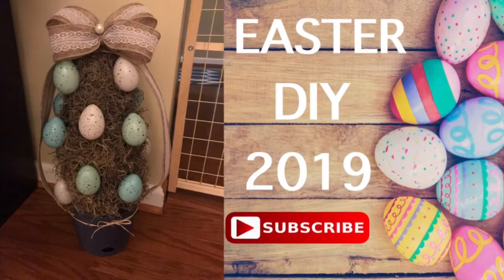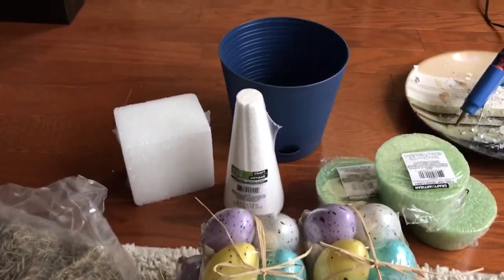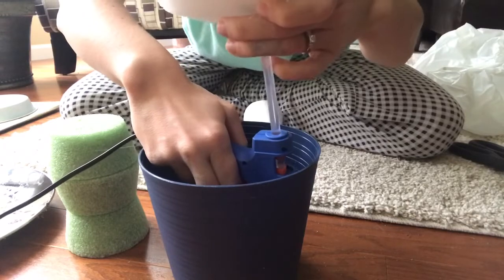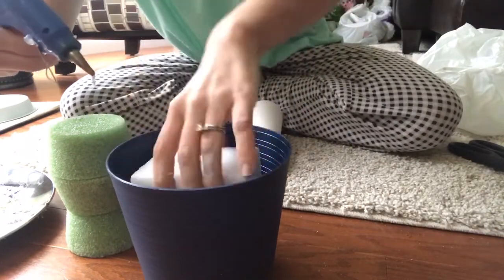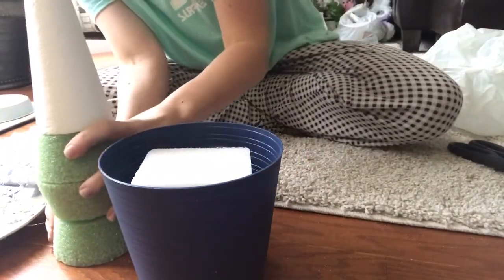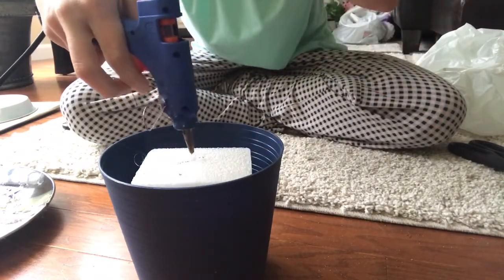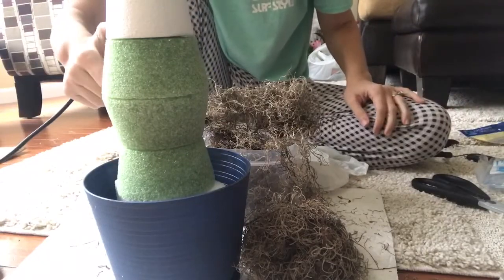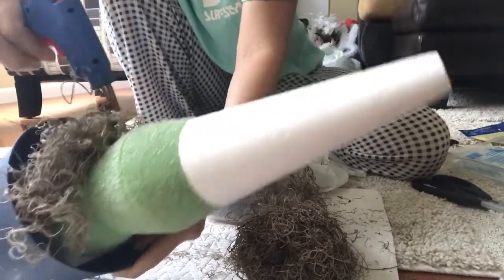FARMHOUSE DOLLAR TREE EASTER DIY 2019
I hope you enjoy today’s video! I made this cute topiary with all items from the dollar tree. If you’re new to my channel, welcome!!! I try to upload a new video once a week, whether a DIY, mommy-related material, or lifestyle videos. Let’s get to know each other:..please share what brought you to my channel in the comments below? What something you’re interested in seeing more videos of? Hope y’all are having a blessed day!!!